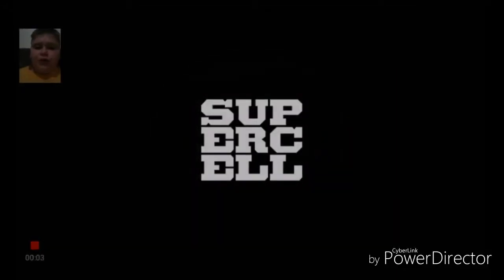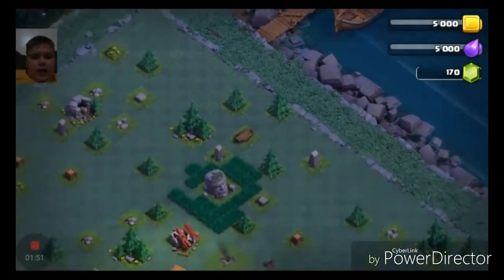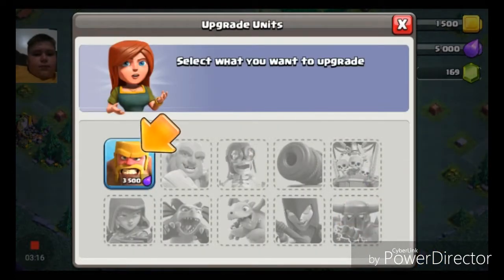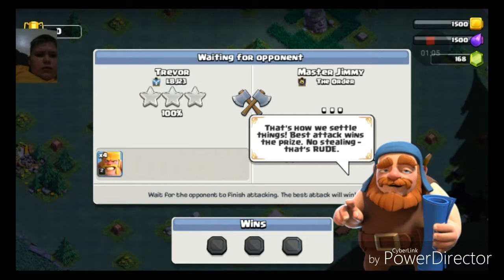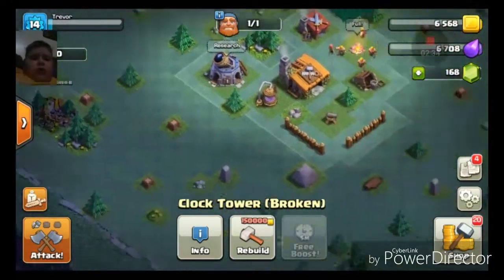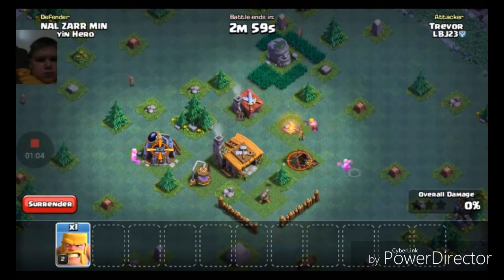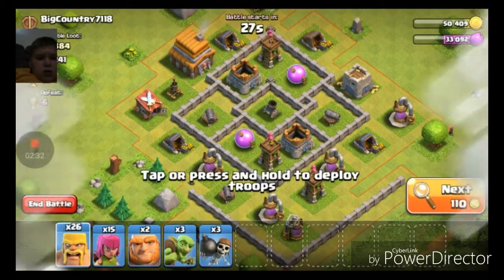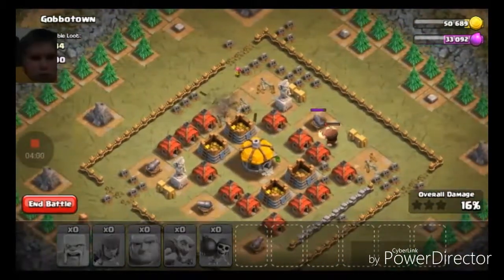Clash of clans Lets play#2 Is that a BOAT